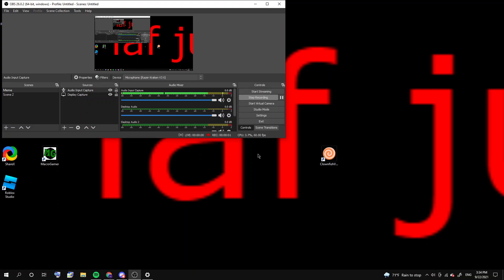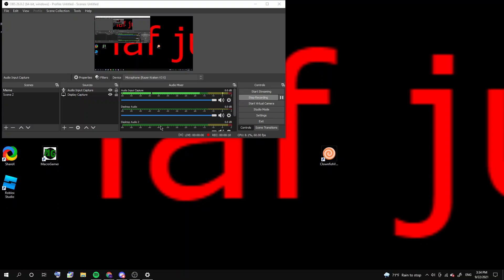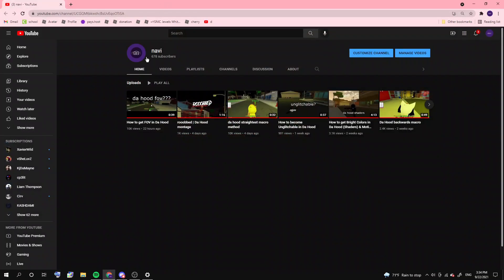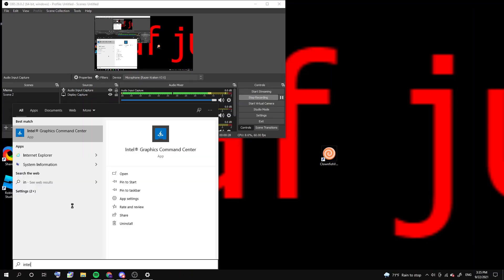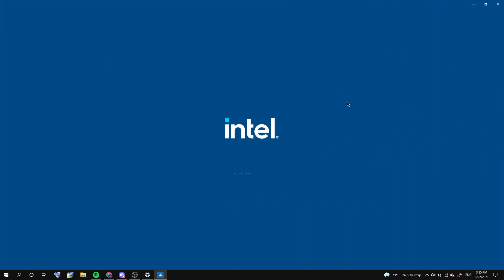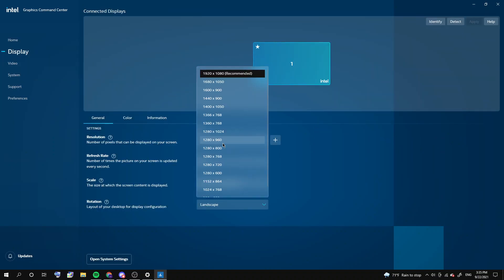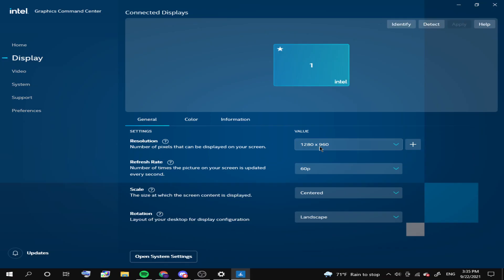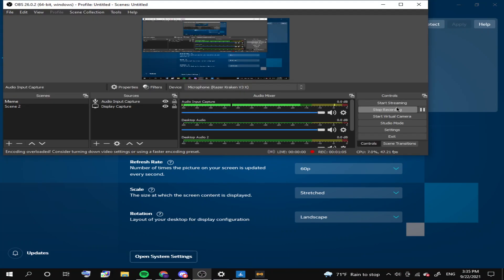how to get stretched res (intel)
sorry i couldnt edit my pc is ass
.gg/corrupt (we revampin babyyy)
2 lazy to make thumbnail

DaHood dahood macro, dahood stretched res, stretched res no nvidia, da hood FOV